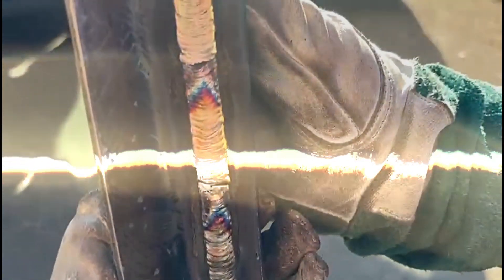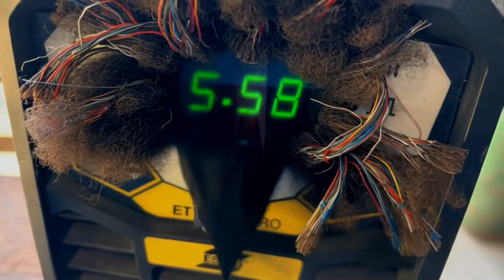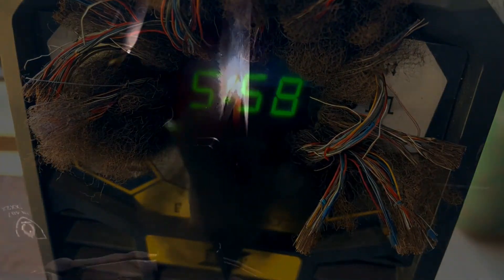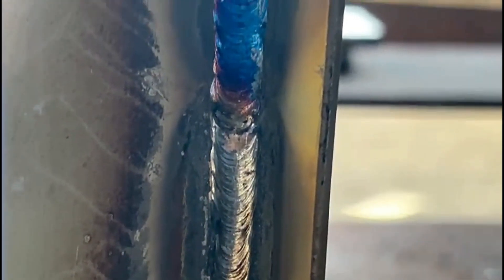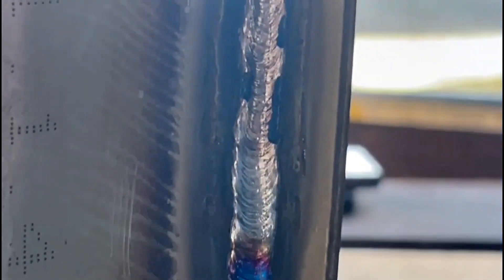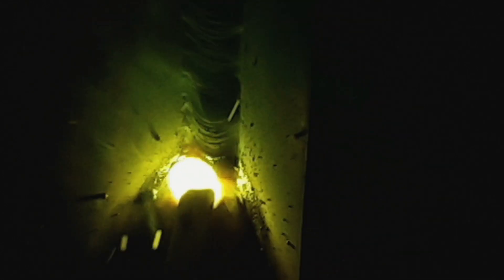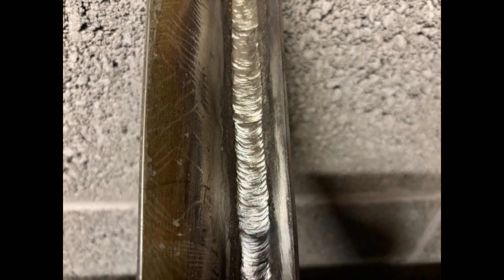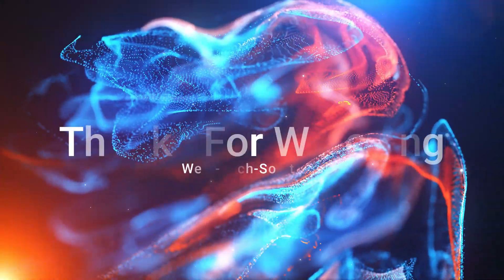3 Common SMAW Stainless Steel Welding Errors You Might Be Making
🔥 Learn How to Weld Vertical Stainless Steel MMA (SMAW) – 3F Stick Welding Guide! 🔥

Looking to improve your vertical-up (3F) stick welding skills on stainless steel? This video covers essential MMA welding techniques, including the best electrodes, amperage settings, arc control, and travel speed to achieve strong, clean welds. Whether you're welding stainless steel structures, fabrication projects, or piping, these SMAW welding tips will help you get professional results.

🔧 Topics Covered in This Video:
✅ Best MMA welding electrodes for stainless steel (E308, E309, E316)
✅ Correct amperage settings for vertical-up welding (3F position)
✅ Arc control & travel speed to prevent defects
✅ How to avoid spatter, porosity, and undercut
✅ Heat management to prevent warping and distortion